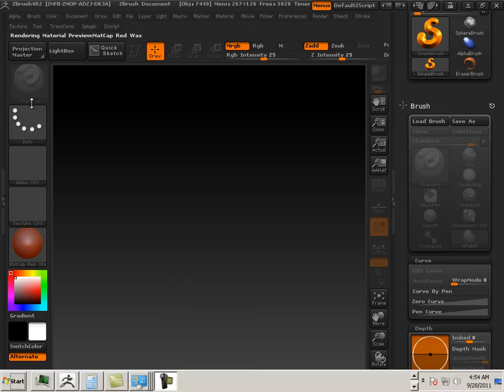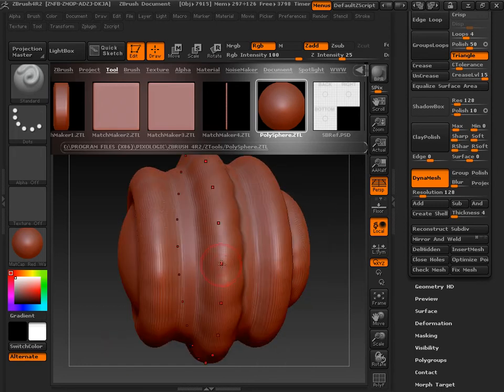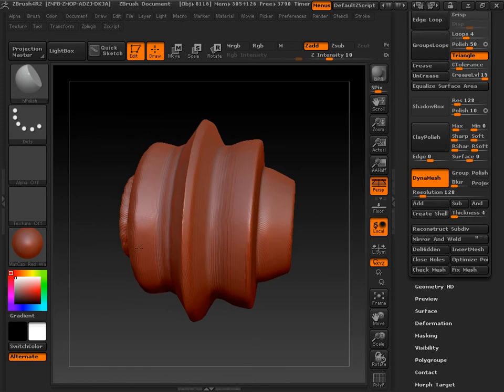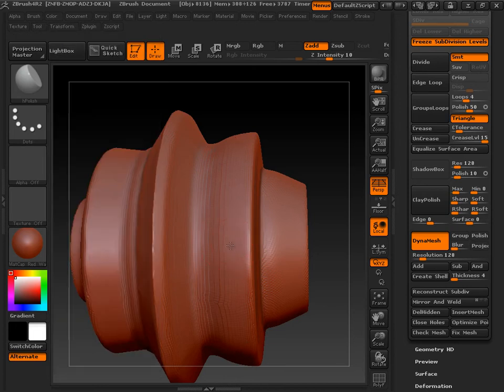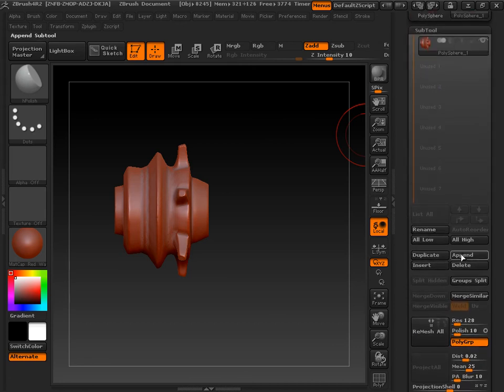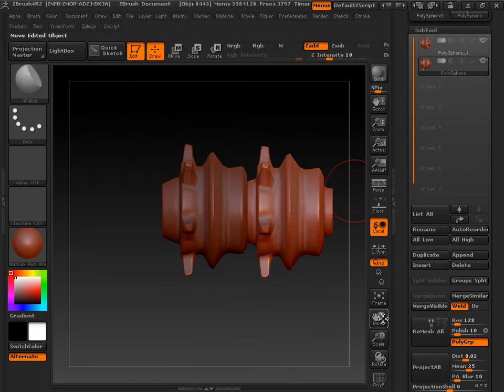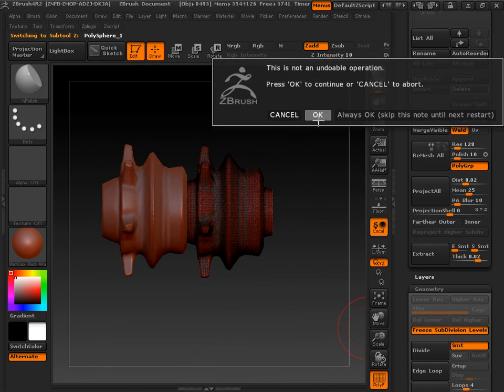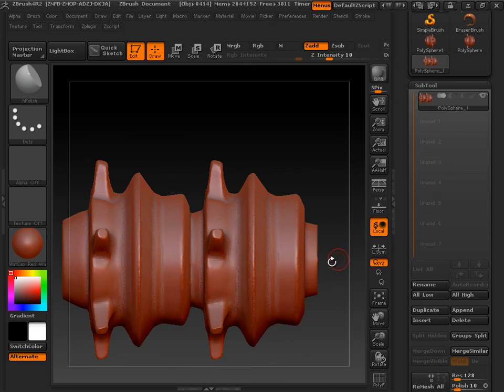Dynamesh 3 Hard Edge Polish_revision2